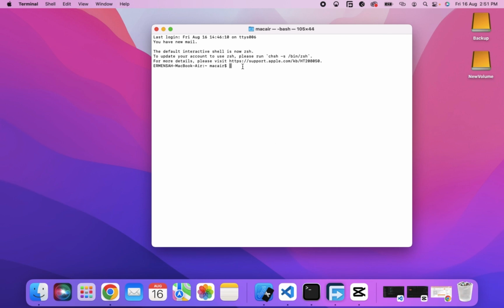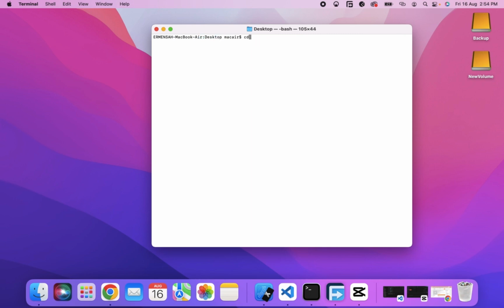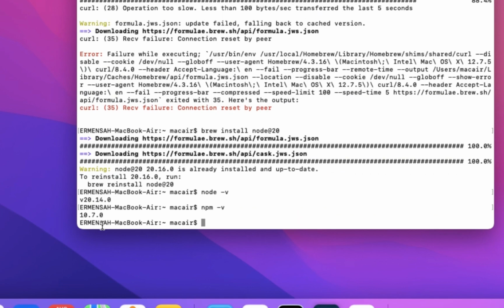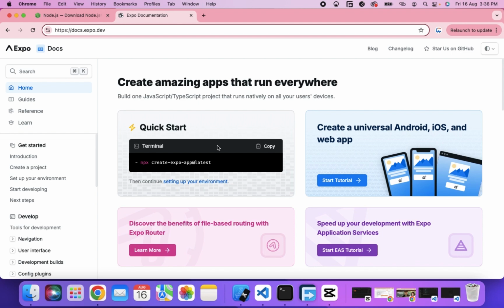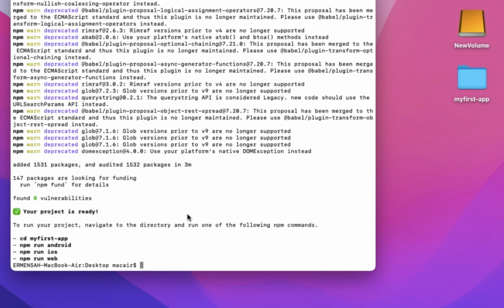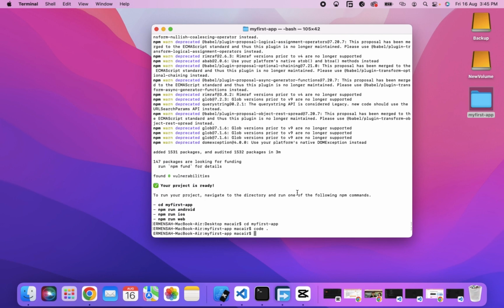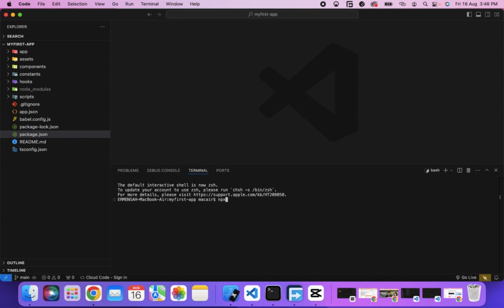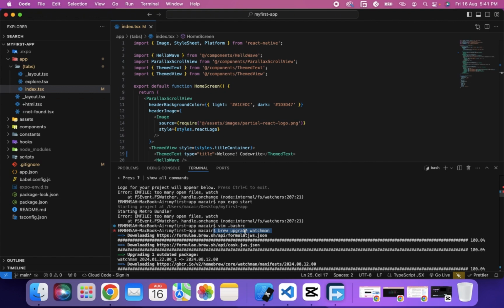Mobile App Dev Tutorial - Build your First Expo App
Learn how to do mobile app development from scratch with a minimum knowledge in programming with Javascript or any Programming Language. This video will teach all the steps you need to take to become a Mobile App Developer in just few weeks.